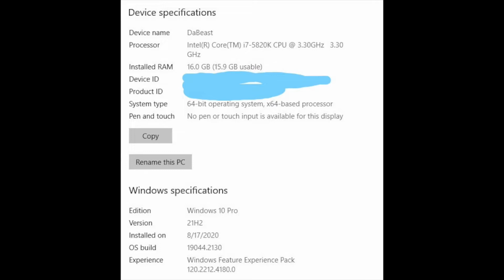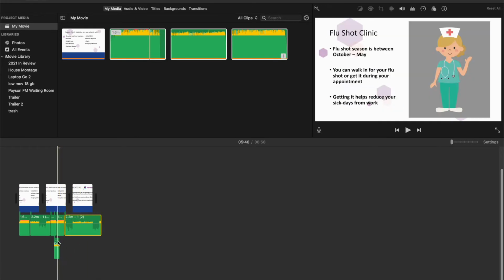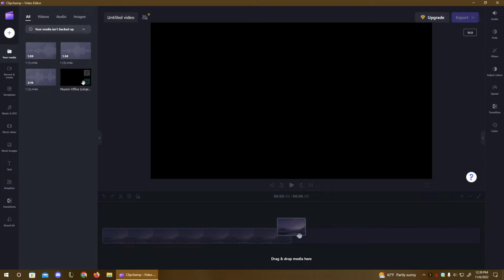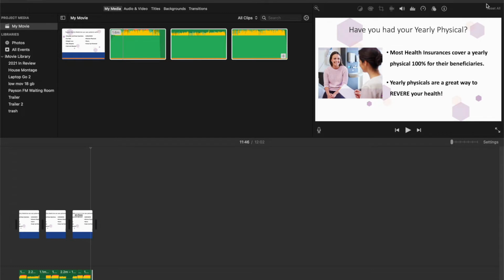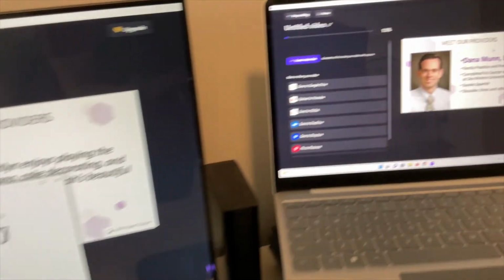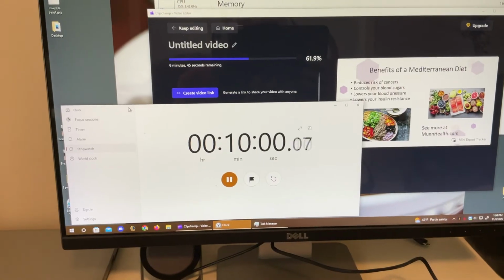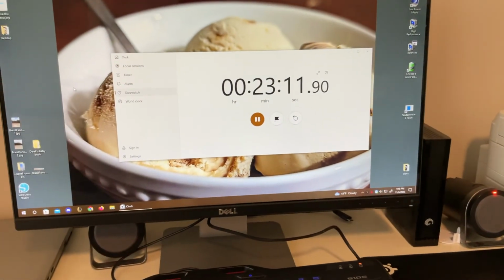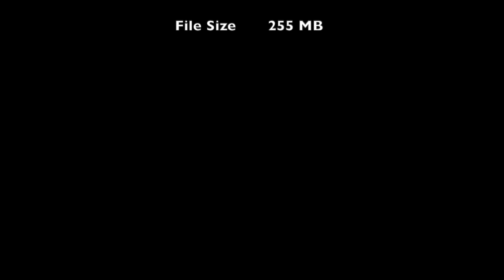Apple M1 Macbook Air vs Microsoft Surface Laptop Go Video Editing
Video editing performance between the MacBook Air M1 compared to the Microsoft surface laptop go version 2. Taking a look at clipchamp versus iMovie.